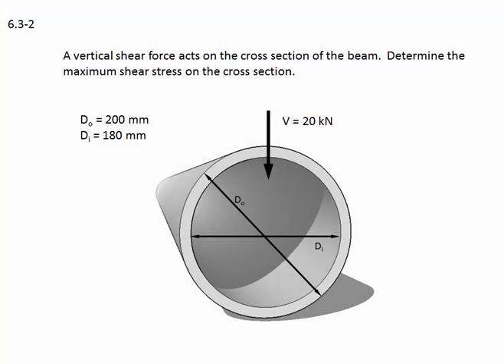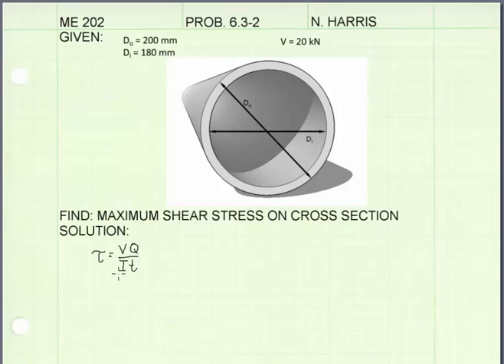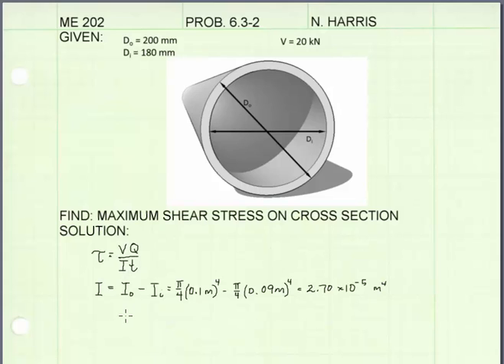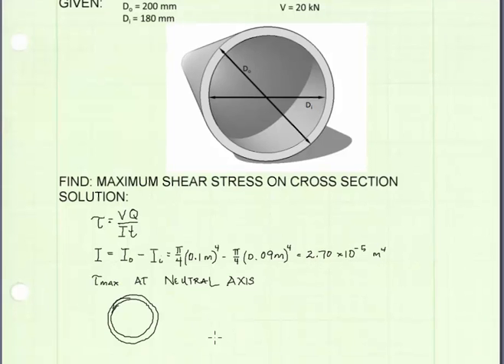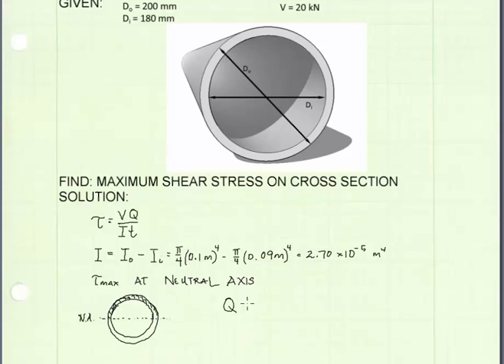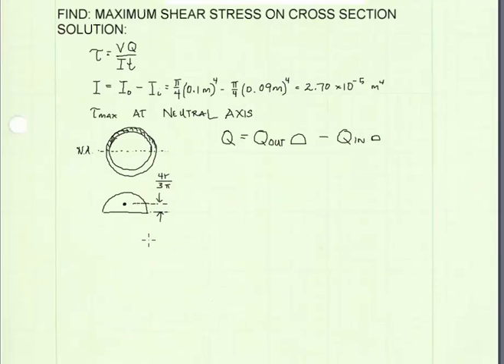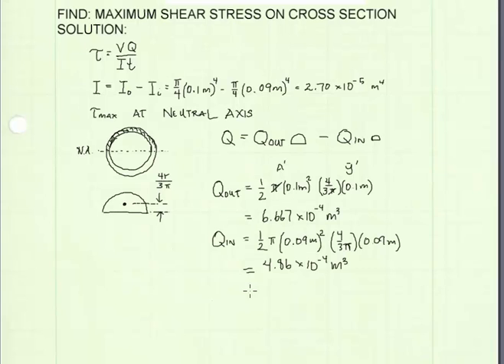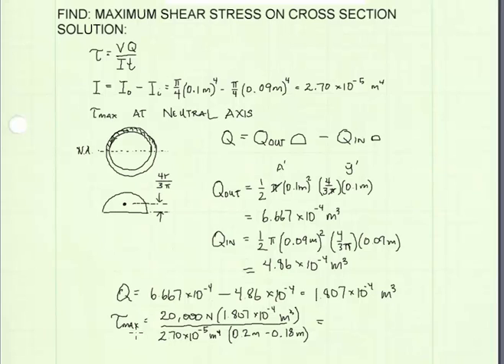06.3-2 Shear formula - EXAMPLE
Example Problem:
Determine the maximum shear stress on the beam cross section.